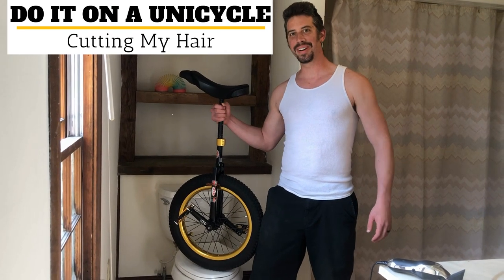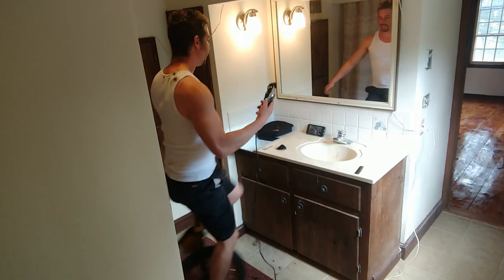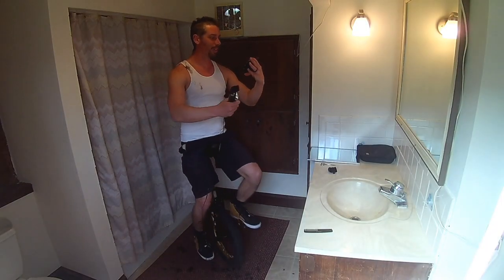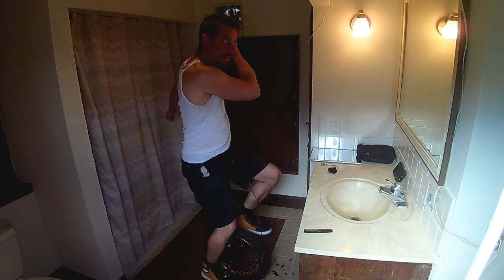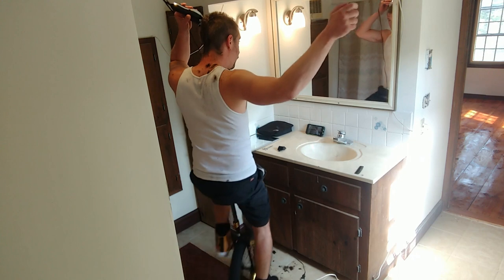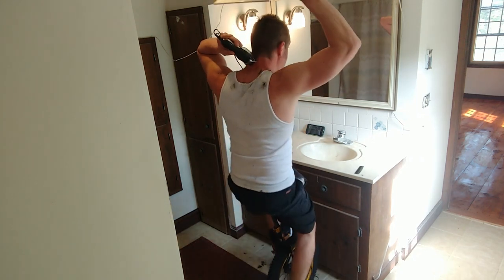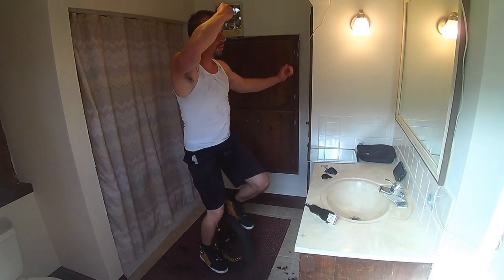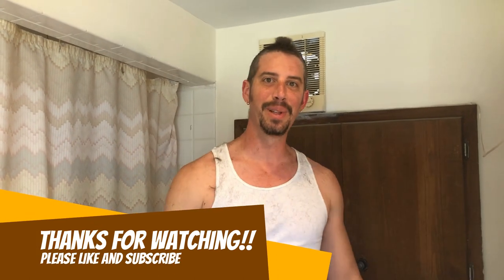Self quarantine haircut on a Unicycle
First episode of season 3 I try a self quarantine cut haircut on my unicycle! What kind of hair cut do I get? Do I cut my ear with scissors? Does my wife let me go out in public with the hair cut? Watch the video to find out!